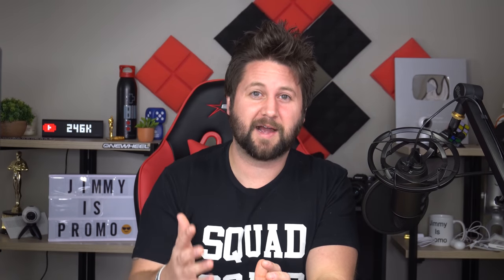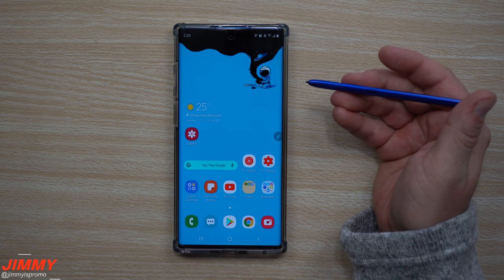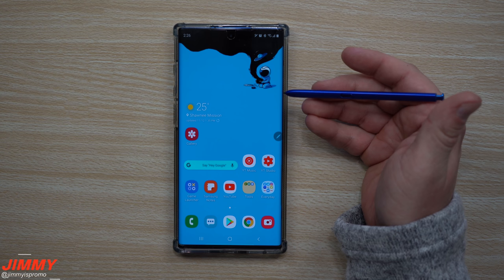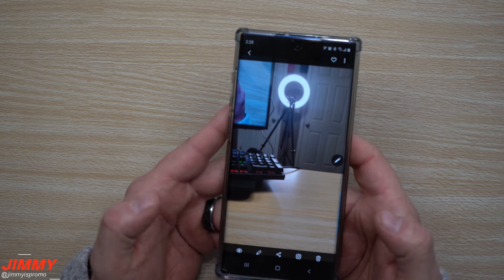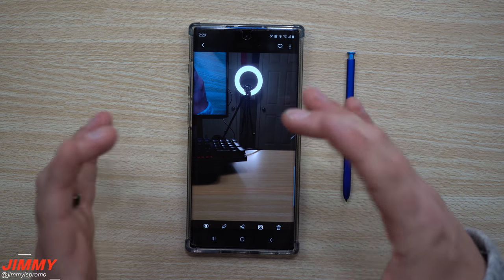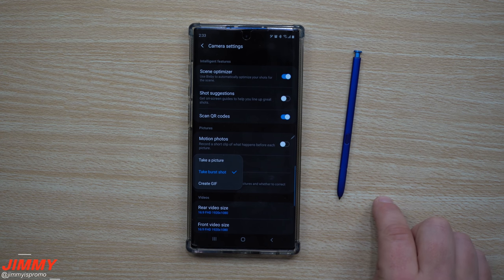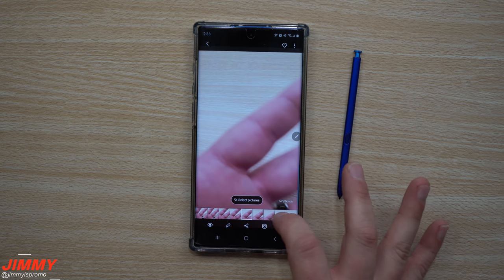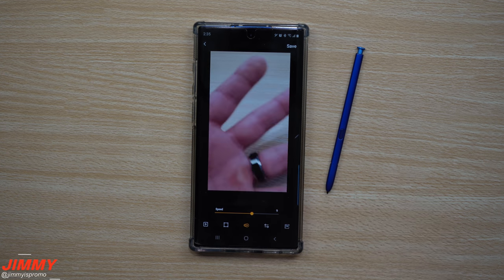3 Hidden TRICKS We Forgot - Galaxy Note 10/10+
Welcome to the home of the best How-to guides for your Samsung Galaxy needs. In today's video, we will go over 3 features that were either hidden or simply forgot. what do you think of these 3?